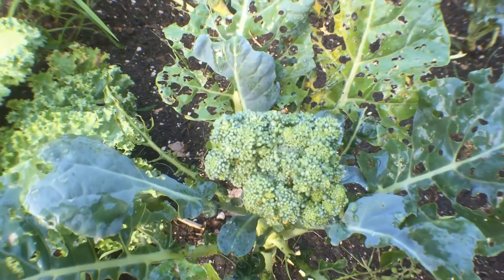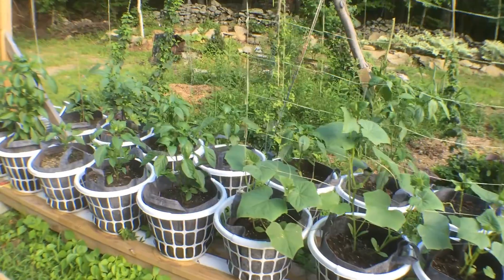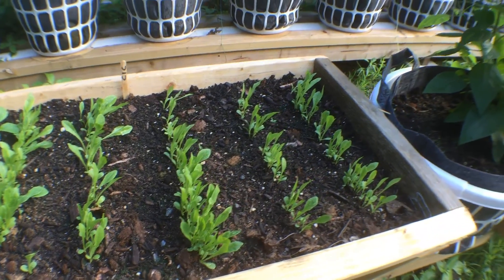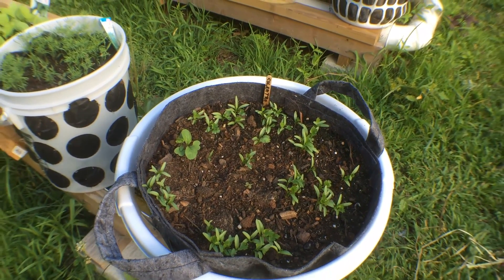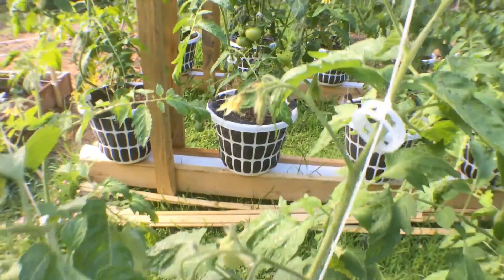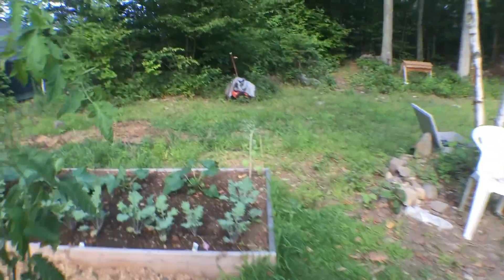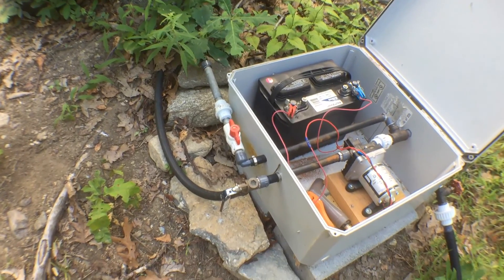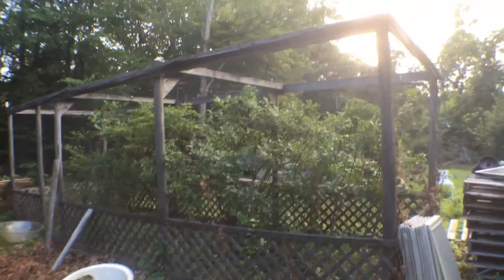Hybrid Rain Gutter Grow System 7-18-15 update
Hybrid Rain Gutter Grow System